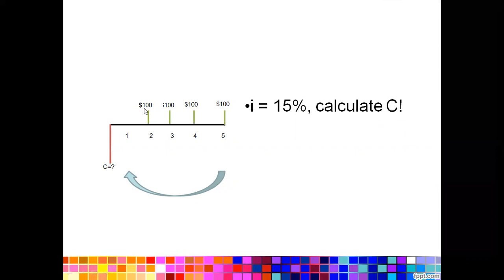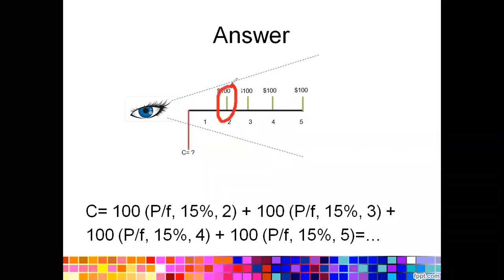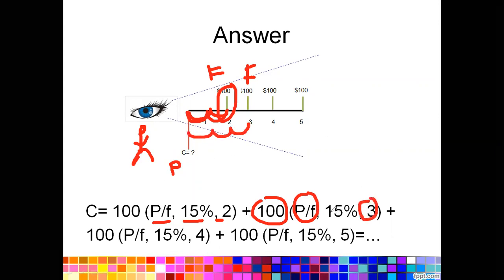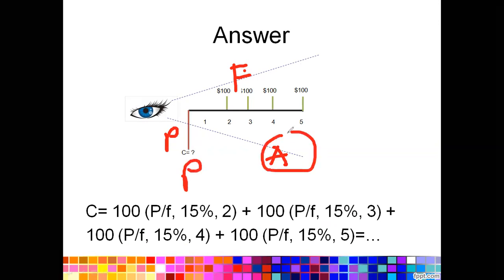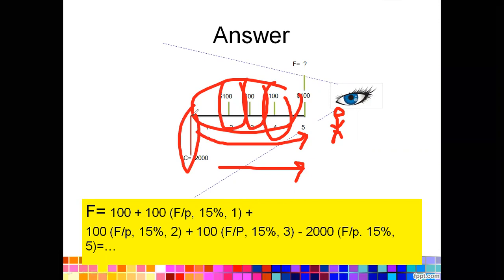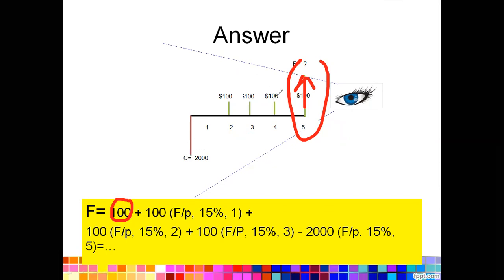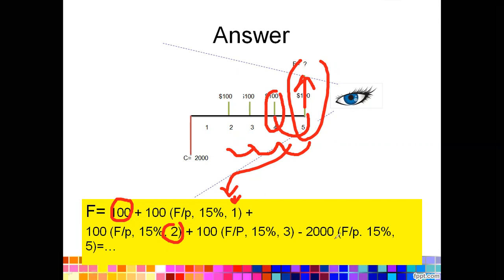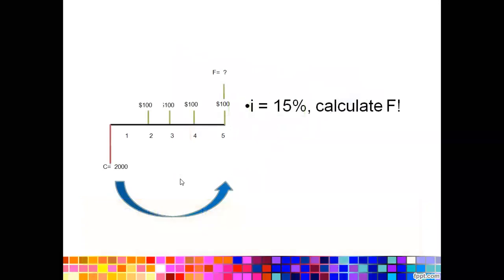single payment and annuity cash flow